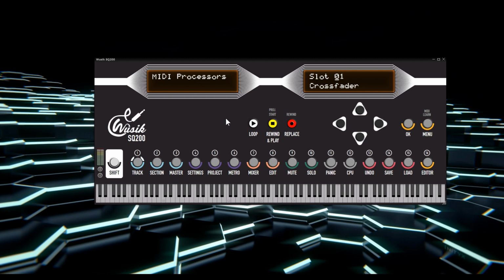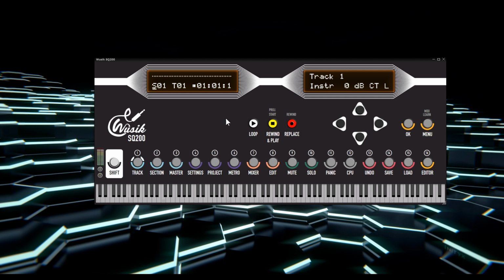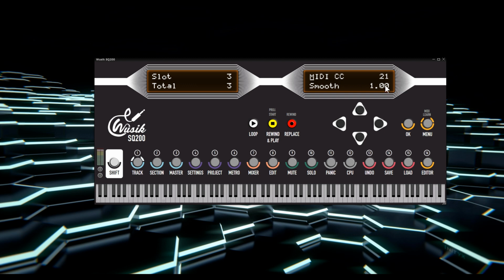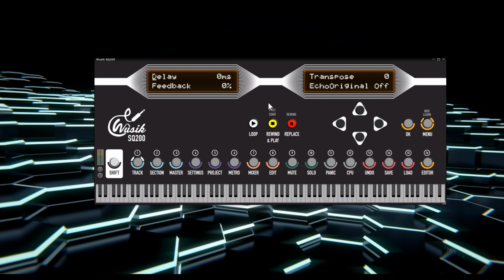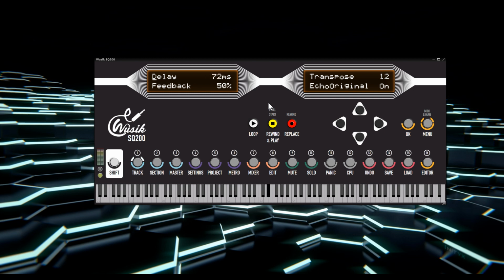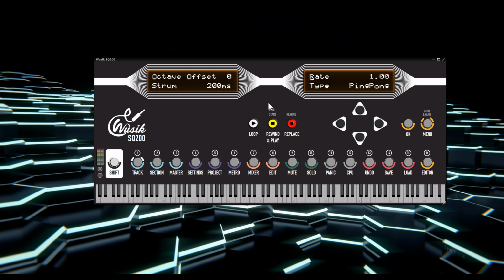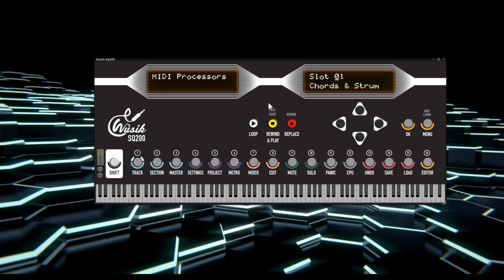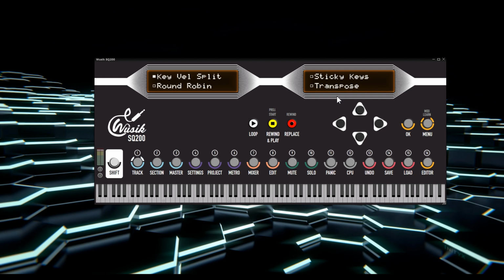Wusik SQ200 - Video #09 - Crossfader, Note Delay and other new stuff